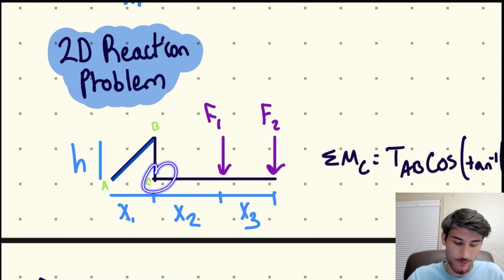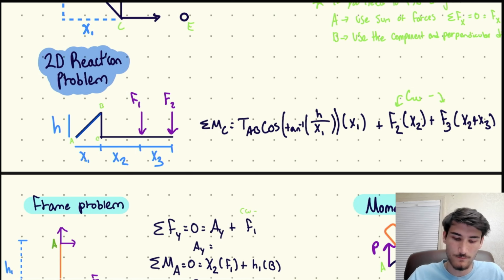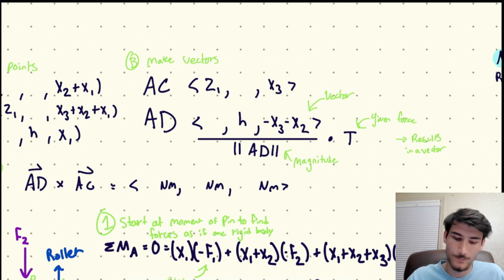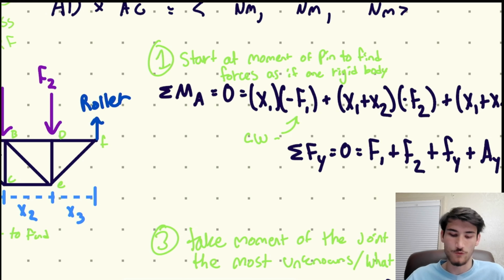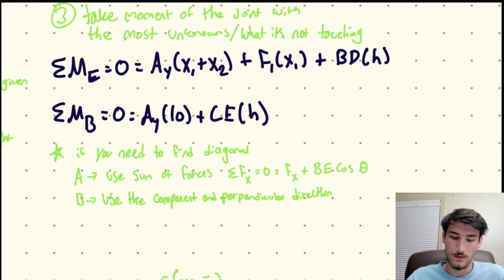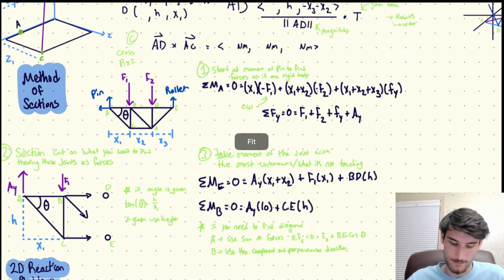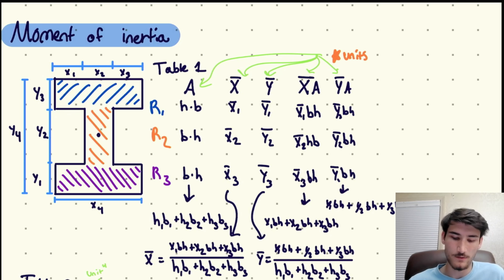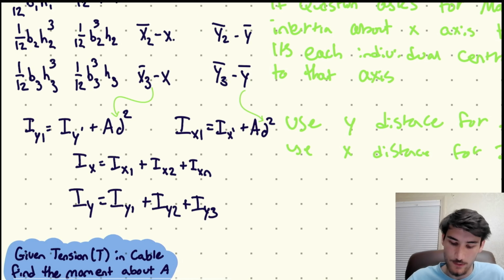statics review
lowkenuienly the final